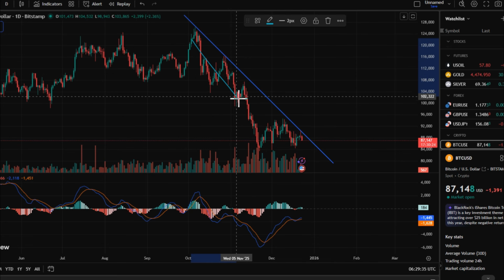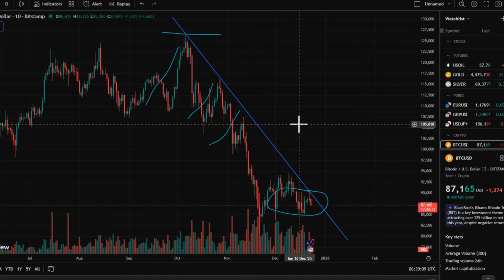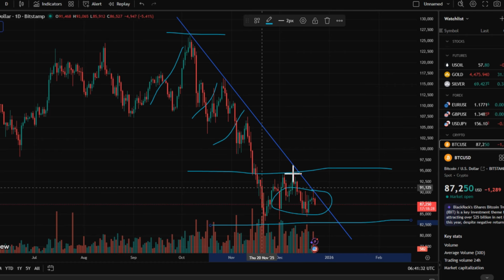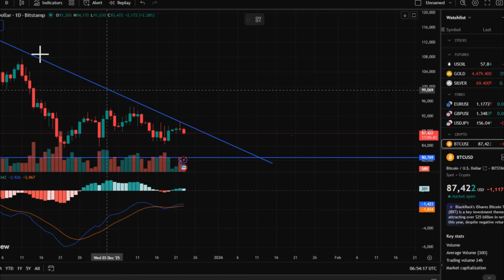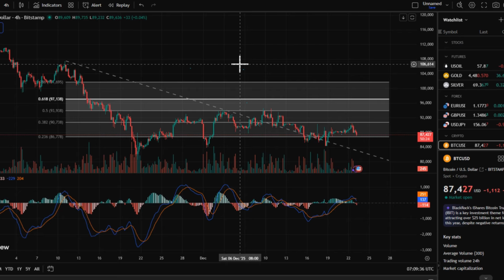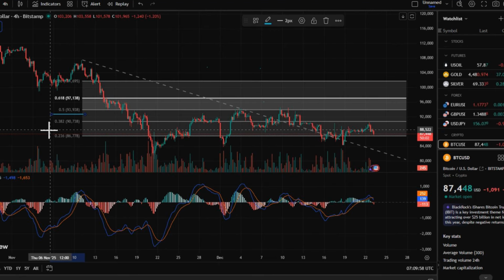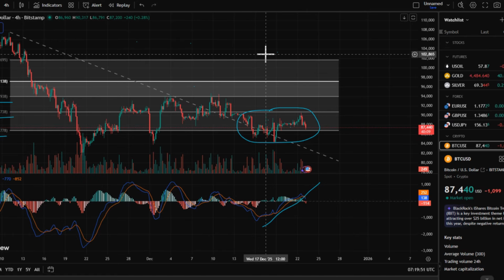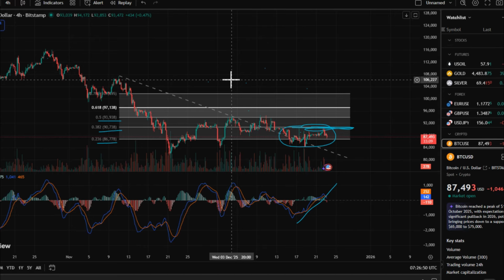Bitcoin Is Approaching a Critical Directional Move